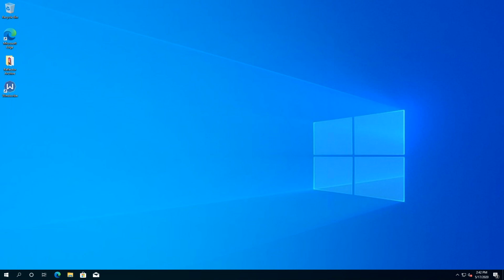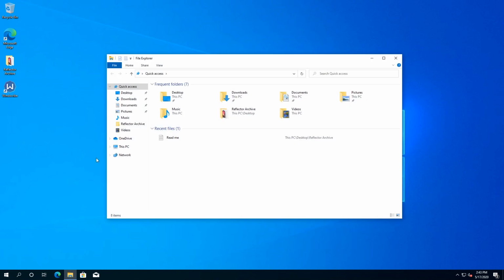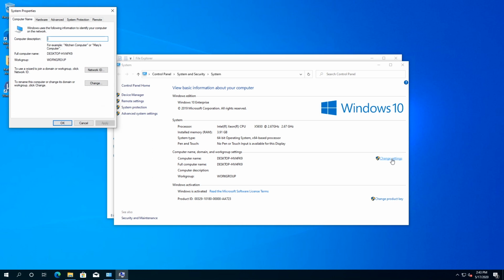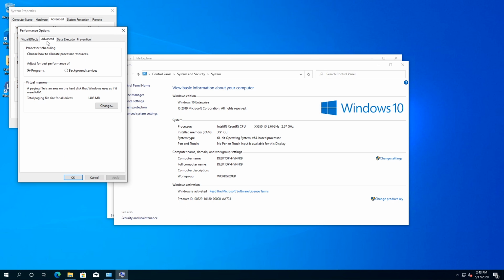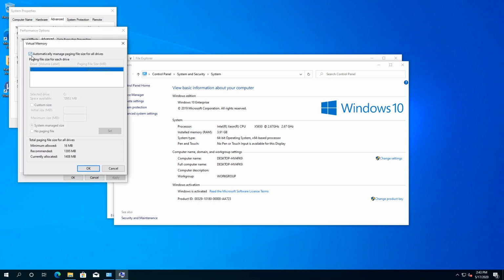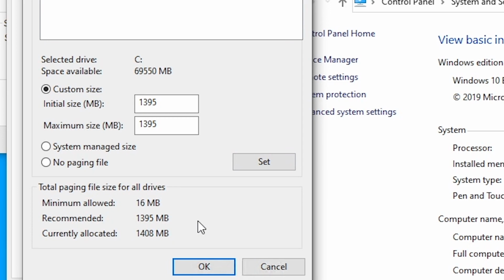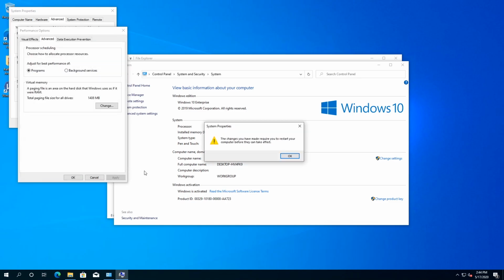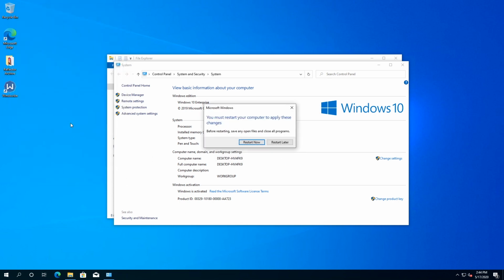Not Enough Memory To Complete This Operation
I will show you how to fix there is not enough memory to complete this operation error message

BTC: bc1qnznzmhmuvxpehlm30u9r7p79zlgyltvtjm0v4h
ETH: 0x0371cbD420ba1B31E325e3714e9AEf5adEa105F0
ADA: addr1q8vau4cyxudq699y86kfgwcama9c5fma2j97m3255005udxemetsgdc6p522g04vjsa3mh6t3gnh64ytahz4fg7lfc6qw0hykl
USDT: 0x0371cbD420ba1B31E325e3714e9AEf5adEa105F0
XRP: rJPReg5mE9AhML6Y9z5T4PSpA6ja5sAbq6
USDC: 0x0371cbD420ba1B31E325e3714e9AEf5adEa105F0
XLM: GAZCXZLKN4NBP34LLTX647NDHQSQ2VBZN7AN6UAVXGIL3NDBPN4KBXHG
VET: 0x375A202F95eFA0a1cD2dd9d7aDD64E08E521b152
DOGE: DC4UKfJz63n6Jw5SGSdWKmnJ1xytB9NELR
SOL: 8ccqa6StBYadSUkajvQsScdZH2VQfaYbnjfysFJywVsV